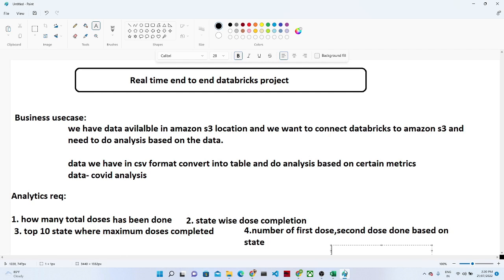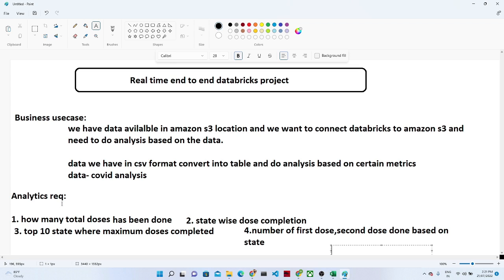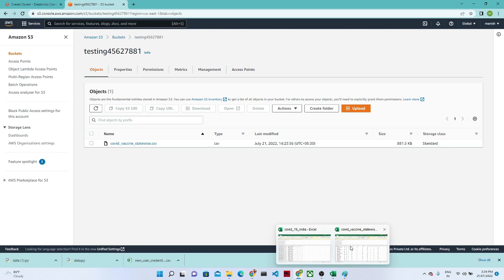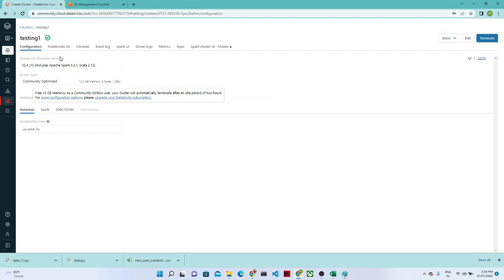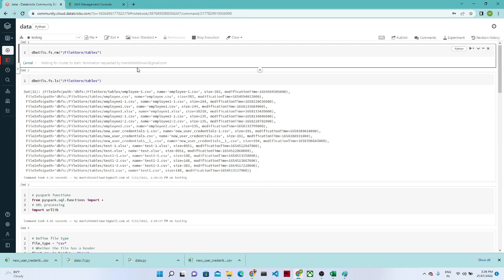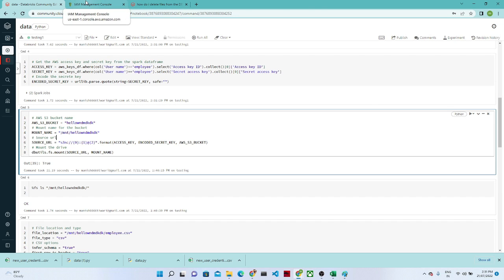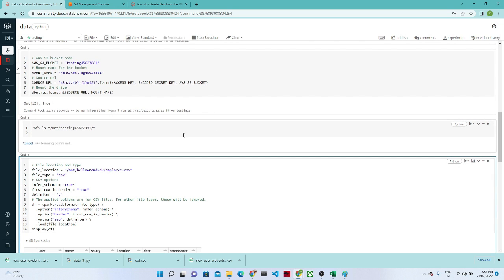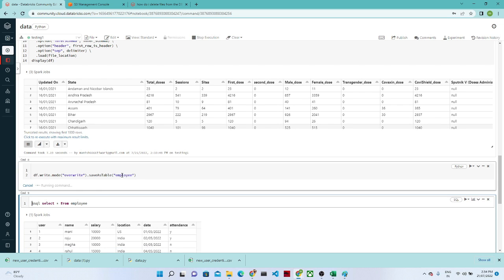Real-time end-to-end Databricks project on AWS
real time end to end aws project

In this video we are going to see end to end databricks project and also we are goin to see how we can mount with amazon s3 to databricks and we will do analysis based on business usecase.

aws
data engineering
data engineer
aws cloud
cloud computing
big data
data engineer roadmap
amazon aws
cloud
data science
how to become a data engineer
big data engineer roadmap
data engineer skills
data engineer interview
amazon data engineer
azure
what is data engineering
big data engineer career path
data enginering
data enginer
aws data engineer
data engineering skills
data engineering tutorials